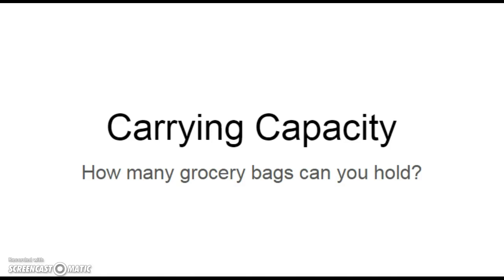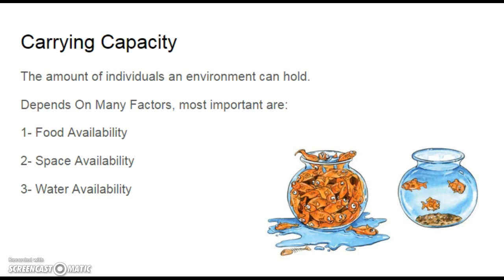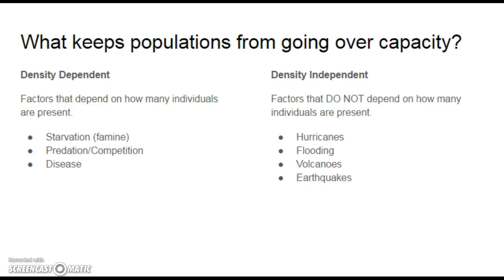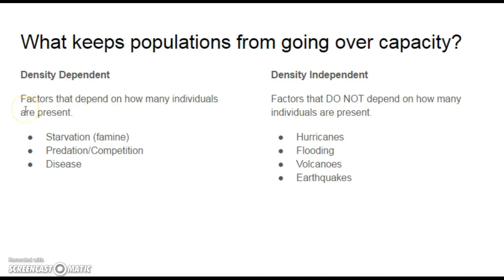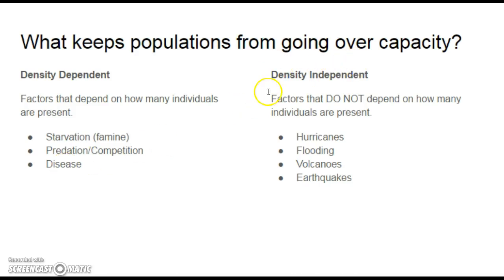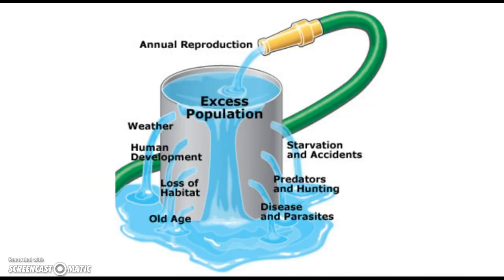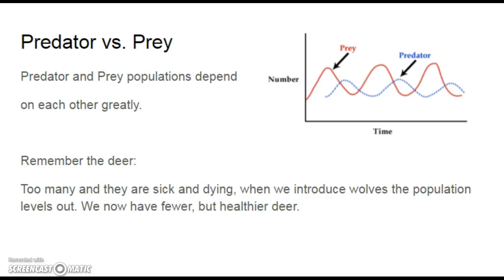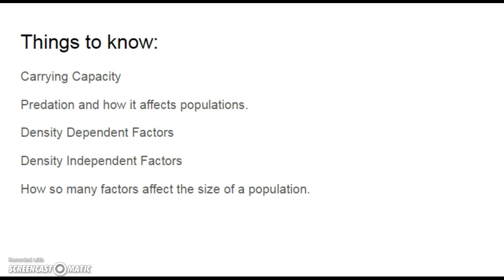Carrying Capacity and Population